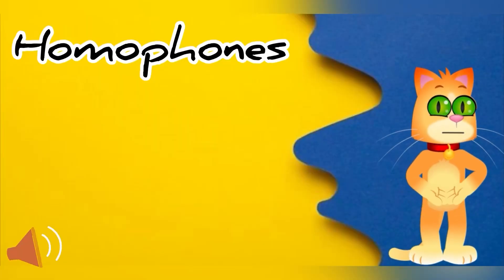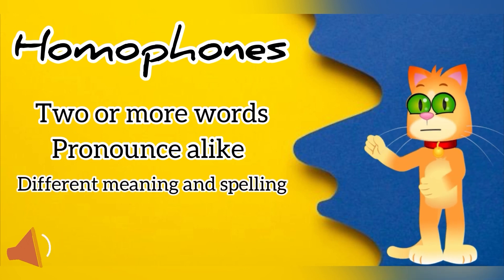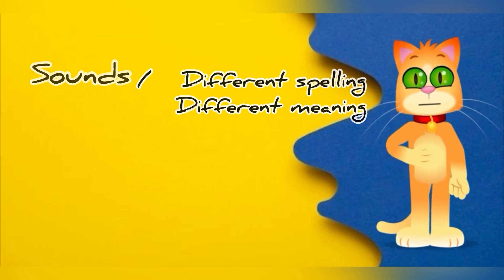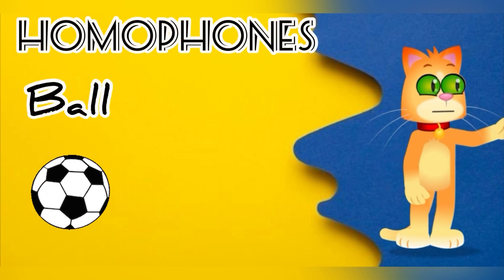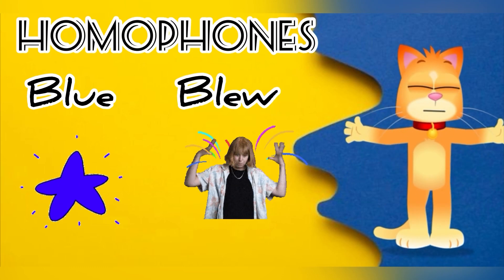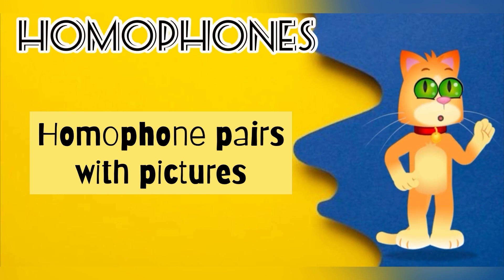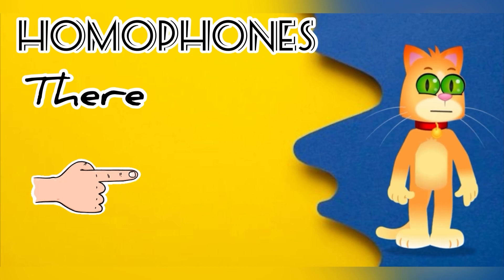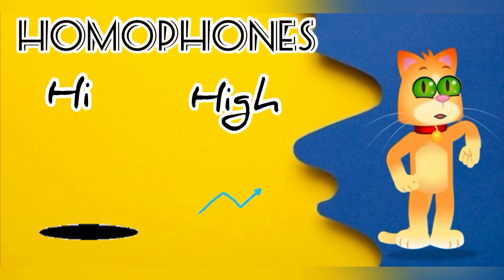Vocabulary:Homophones(similar sound)[English Grammar]class-1,2,3,4,5|kids learning video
homophones are that one , two or three words which pronounced (sound) similar but their meaning and spelling is different.[SIMILAR SOUND BUT DIFFERENT STRUCTURE ]